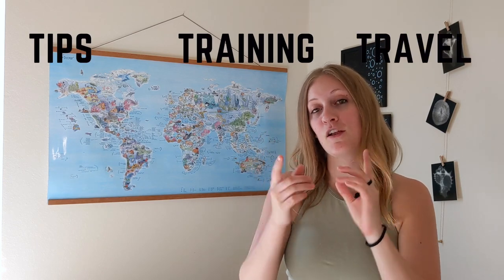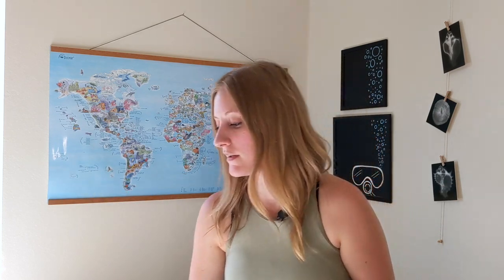How to Protect Yourself from the Sun While Scuba Diving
Advice from a fair-skinned ocean addict. These are the ways I protect myself from the sun when I'm out scuba diving! Reef safe sunscreen, rash guards, hats, buffs (or neck gators), sunglasses, all the tips to prevent sunburn while out on the water.

*Side Note: Please support your local dive shop before buying online. I don't ever want to take sales away from those who are running the businesses that keep us divers doing what we love to do most.

Mask Strap Wrapper
GoPro Hero 8 Black

Timestamps
0:00 - Intro
0:44 - Sunscreen
2:39 - Rash Guards
3:57 - Buff
4:49 - Hat
5:25 - Sunglasses
6:34 - Extra Tips
7:45 - Outro
8:04 - Bloopers
8:54 - Subscribe